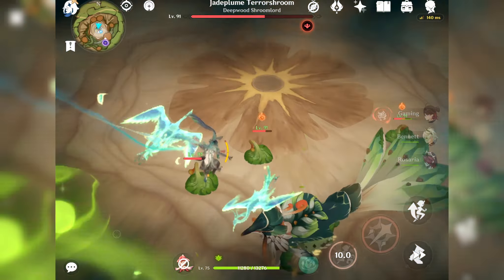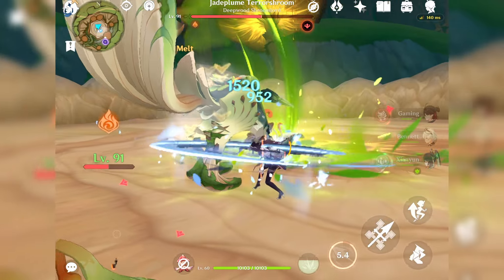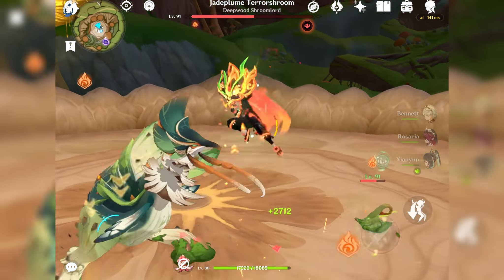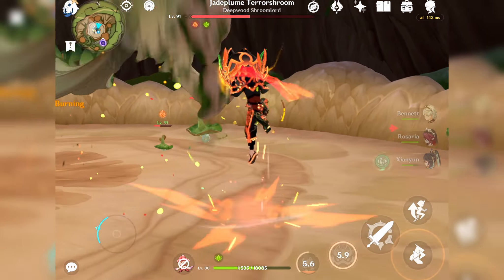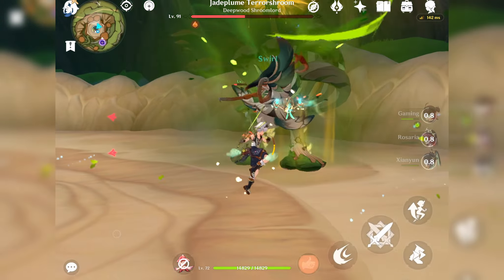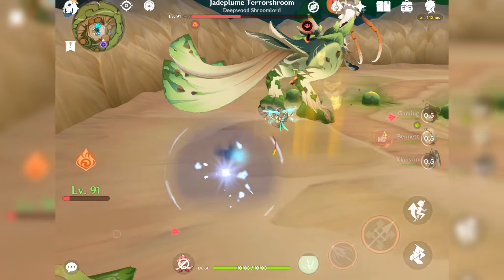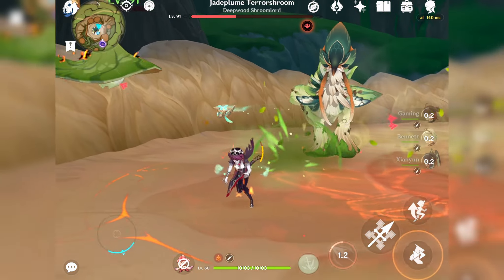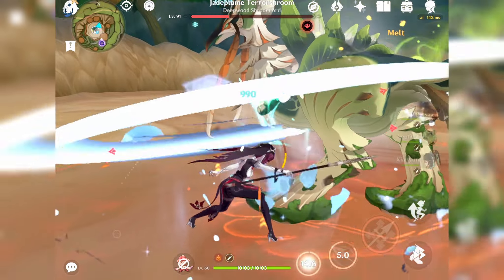Jadeplume Terrorshroom Gameplay Video how to Fight and Defeat Gameplay genshinimpact Dendro Dragon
Gameplay video of Jadeplume Terrorshroom. Fighting jadeplume terrorshroom without electro character. Jadeplume Terrorshroom can be easily defeated by using aggravate team. So, that's why we will be making this video on how to defeat jadeplume terrorshroom without using an electro character. This is a mini boss found in sumeru region. We Need to defeat him to get Tighnari's Ascension Materials.